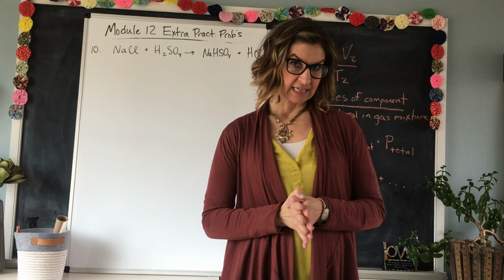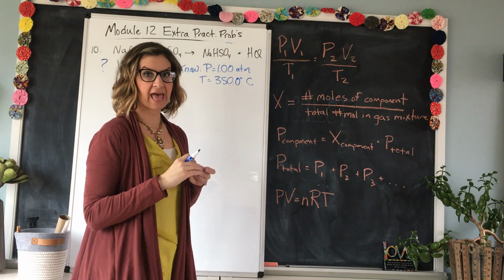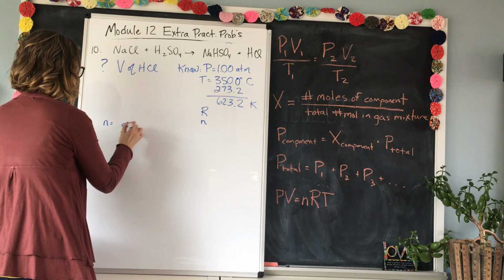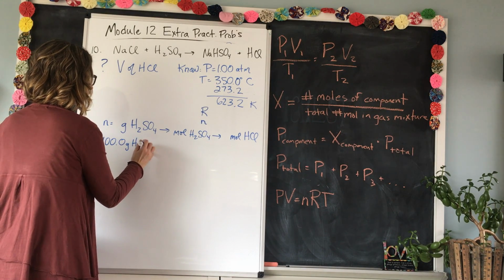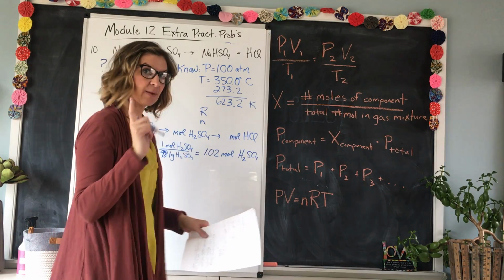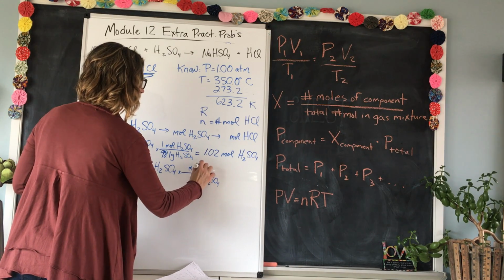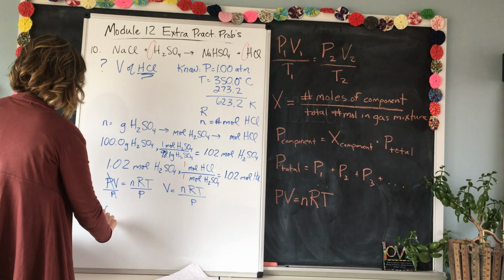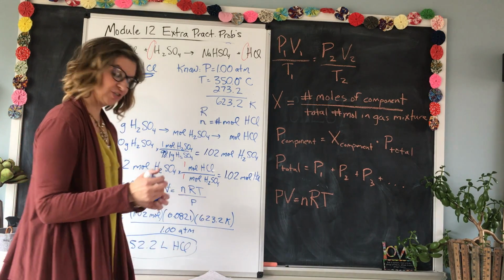Apologia Chemistry Module 12, Extra Practice Problem 10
Ideal Gas Law and Stoichiometry